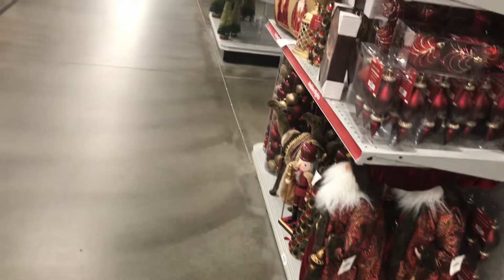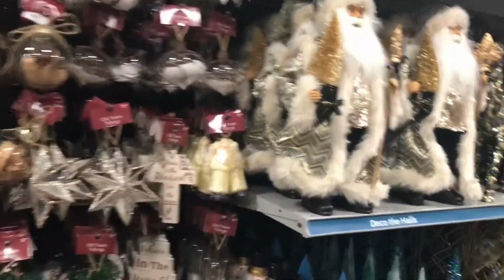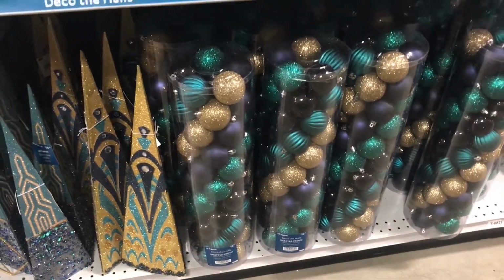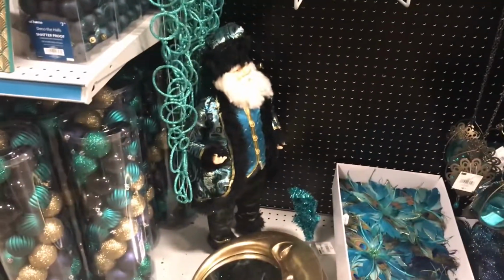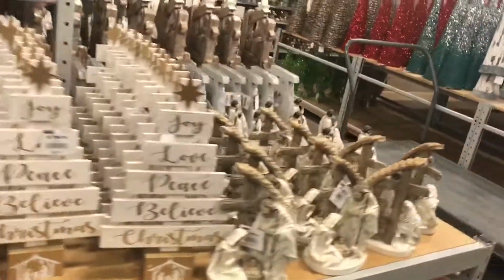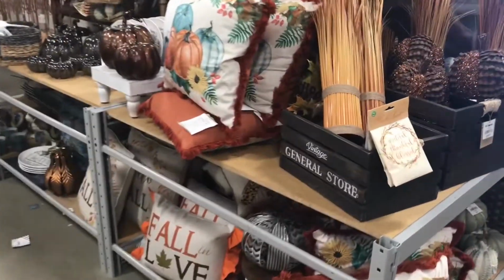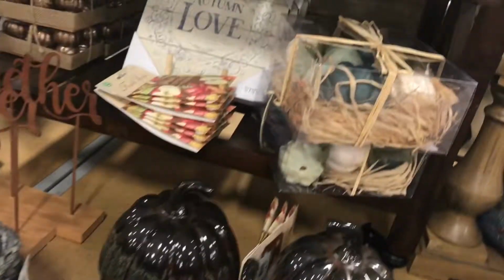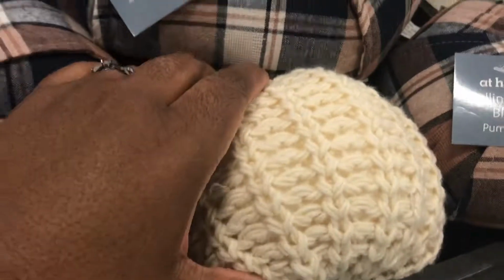VEDA/Vlogust 8282019 Day 19: Shop with me At Home Stores part 2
For part 2 of my VEDA/Vlogust Day 19, I complete the walk through of the At Home Stores in Sheffield, Ohio. More Christmas. More Fall/Thanksgiving/Harvest. More Halloween.